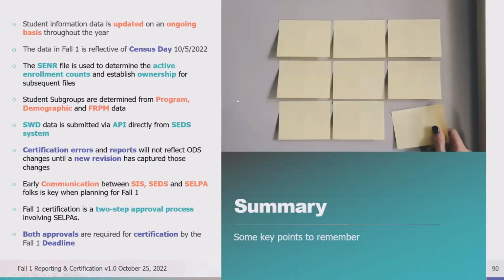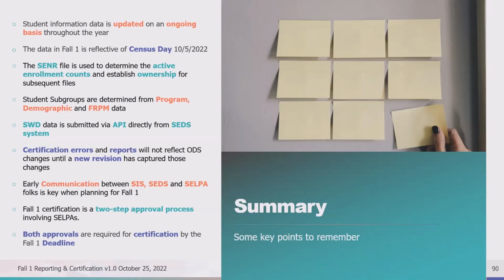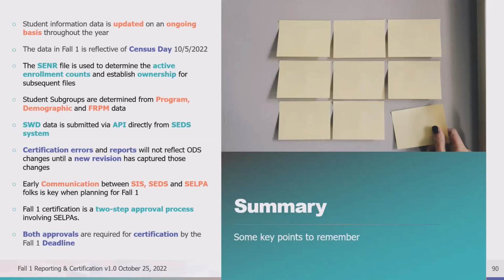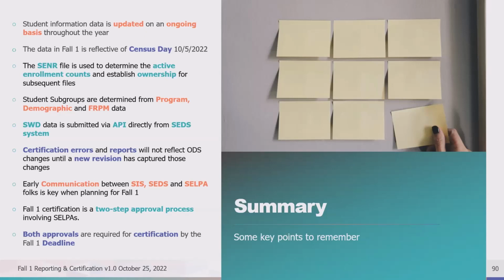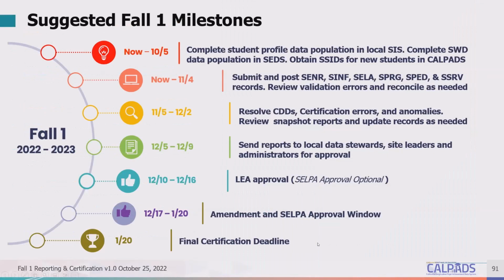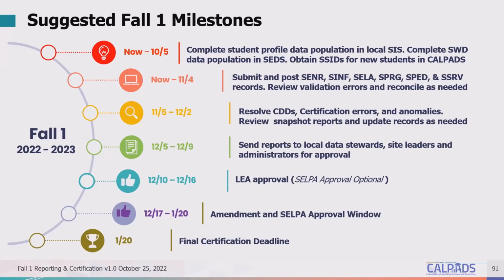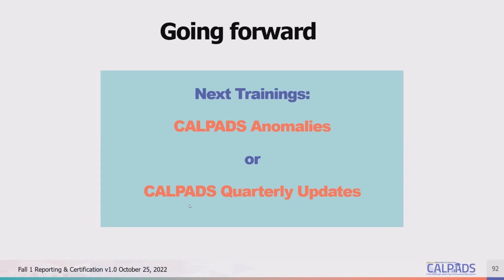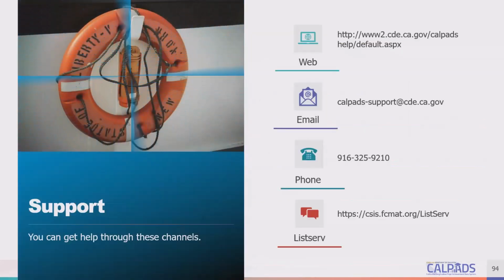22-23 Fall 1 Reporting and Certification - Module - F - Wrap up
00:00 Wrap Up
00:04 Summary
03:53 Suggested Fall 1 Milestones
06:53 Resources
06:59 Support